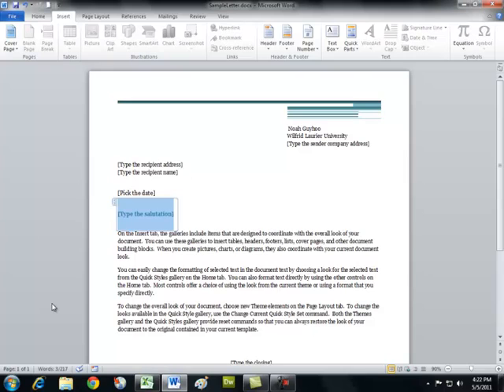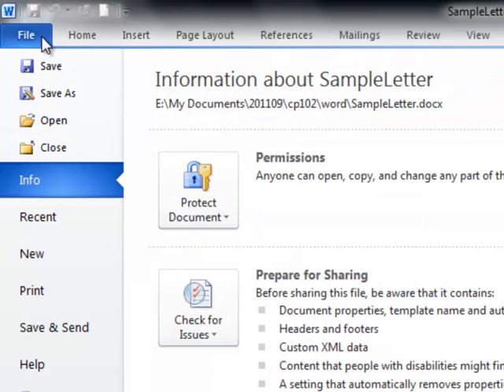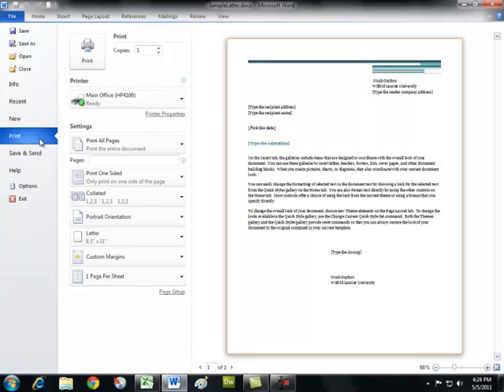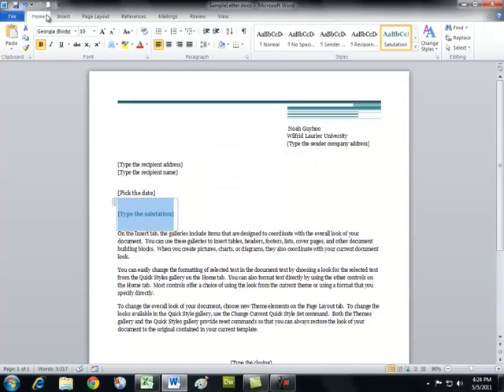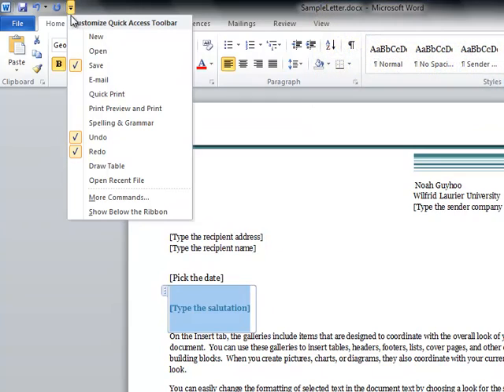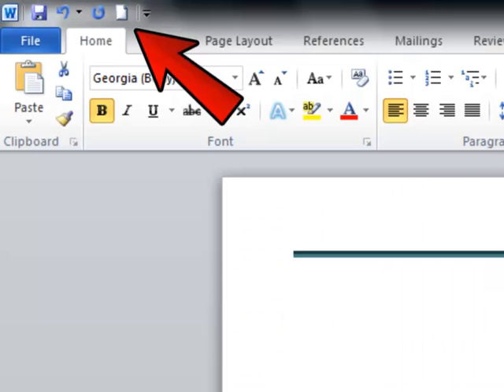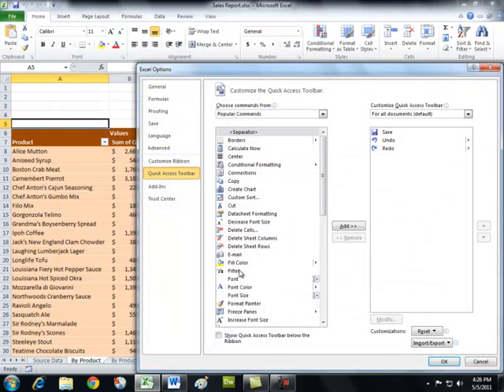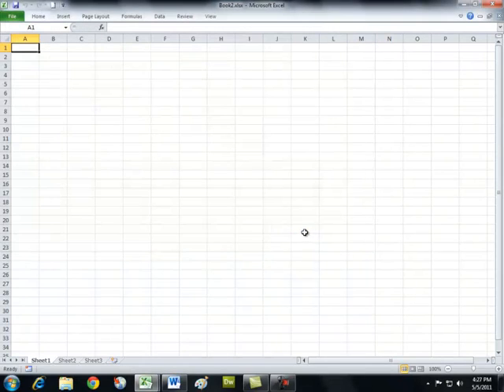MS Office 2010 Overview (The File Tab)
A short video explaining the new File tab in Office 2010 using Word and Excel.